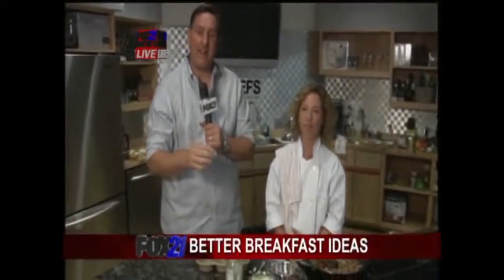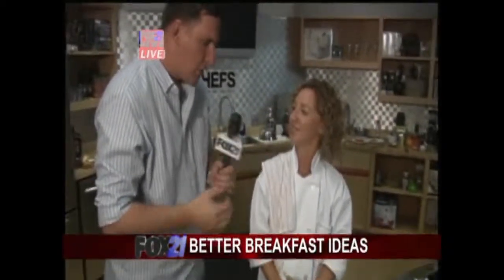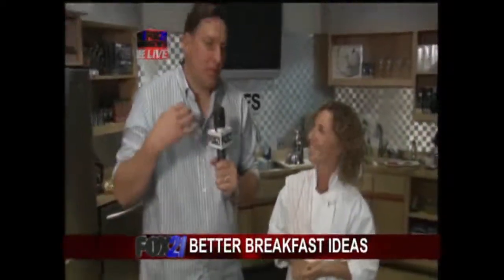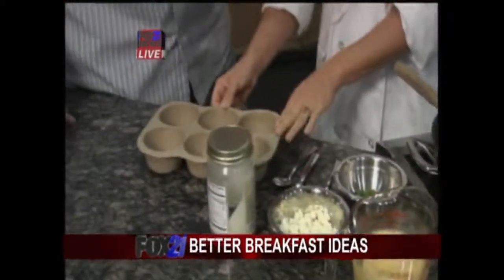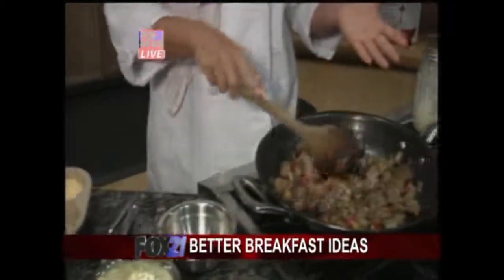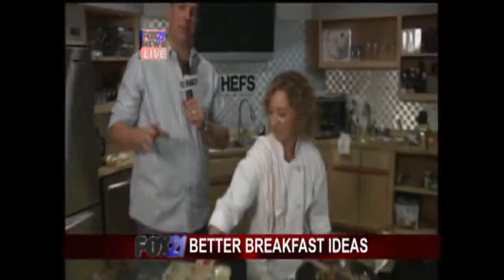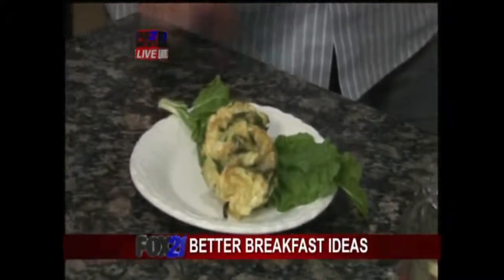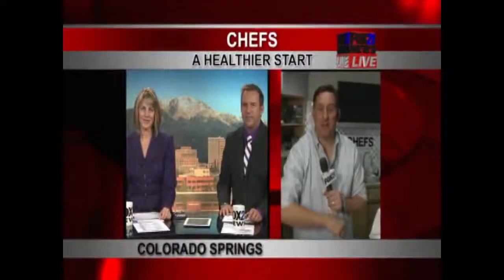Better Breakfast Ideas - part 6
FOX21's Craig Coffey hits the kitchen with Certified Natural Chef, Heather Mitchell -- to learn about fast, delicious and healthier options for the most important meal of the day.